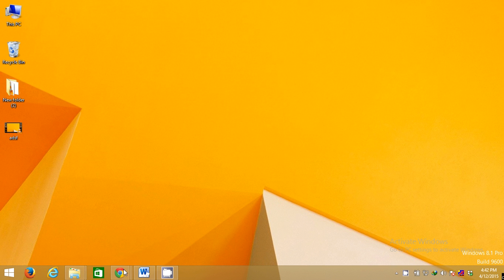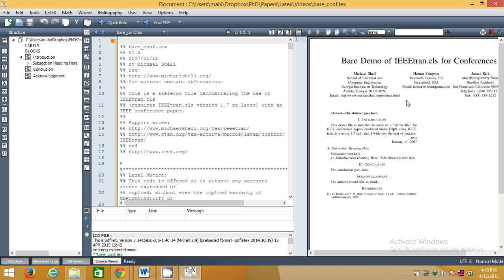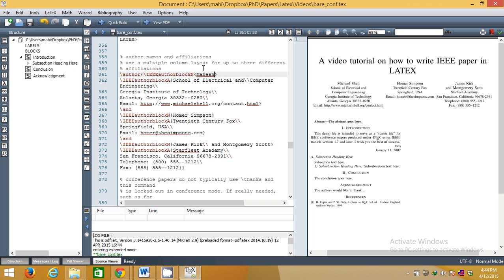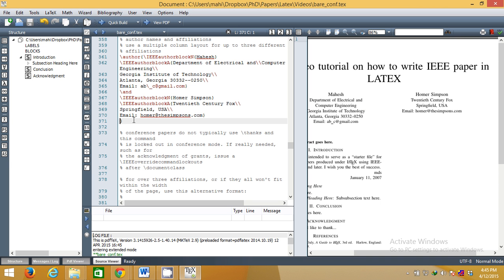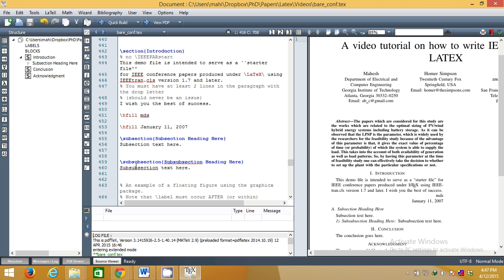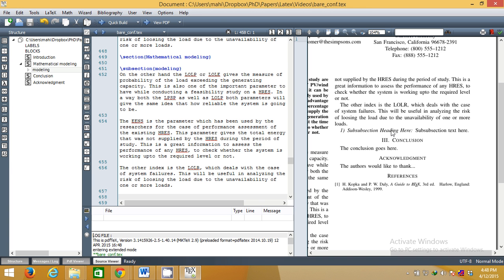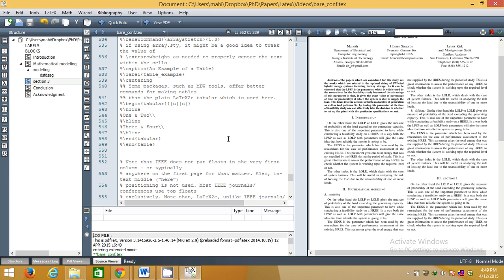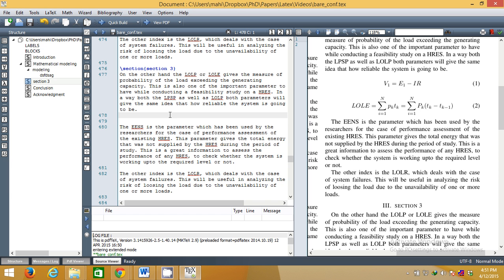How to write IEEE Research Paper in Latex - in very easy way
In this video I have explained how to write research paper in IEEE format using LATEX